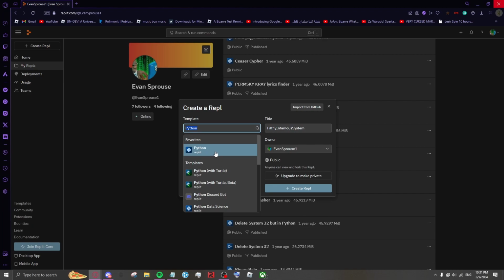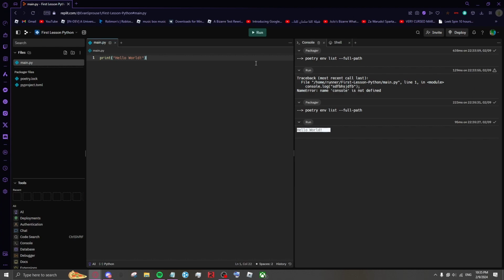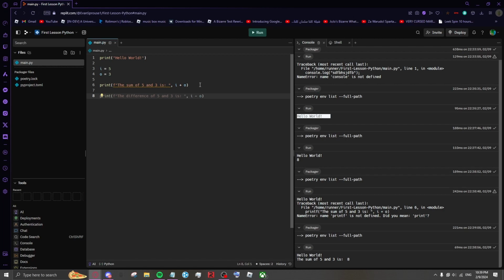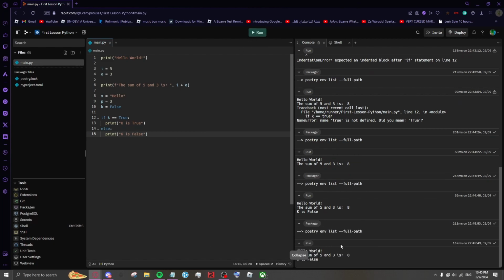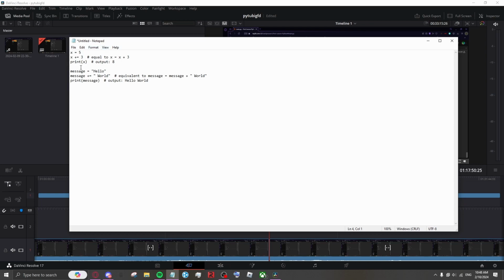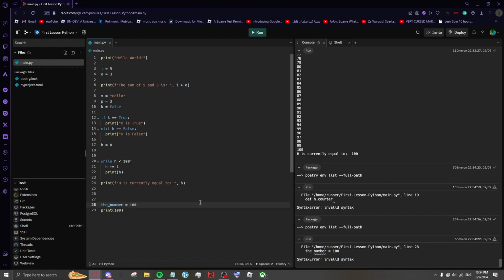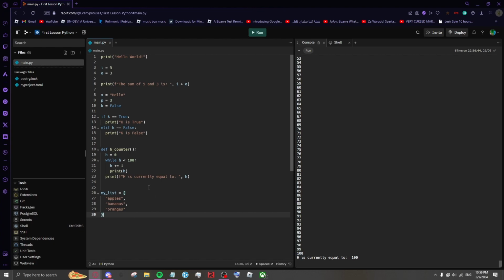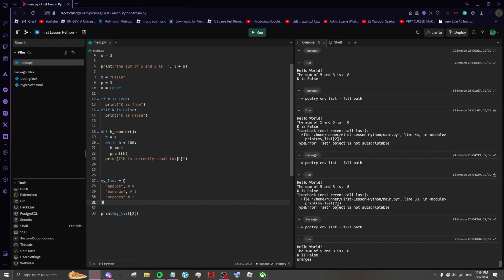Python Basics | Lesson 1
This was a video I made specifically for my friend, but I'm making this public in case other people wanna watch this. I'm not a professional teacher, and I don't explain stuff great, so sorry if you have trouble understanding some of this stuff.

TRY TO DO THE FOLLOWING FOR PRACTISE:

1. Printing:
- Write a Python program that prints your name.

2. Simple Conditional Statements:
- Create a variable with integer. If the number is even, print "The number is even." If it's odd, print "The number is odd."

3. Loops:
- Write a program that prints the numbers from 1 to 5 using a while loop.

4. Arithmetic and Operator Functions:
- Write a program that calculates and prints the result of the following expressions:
a) 5+3
b) 10−4
c) 3×6
d) 20/4

5. Functions:
- Define and call a proper function.

6. Lists:
Create a list of your favorite colors (at least three colors). Print the entire list.

7. Calling an Index in a List:
- Using the list created in the previous question, print the second color in the list.